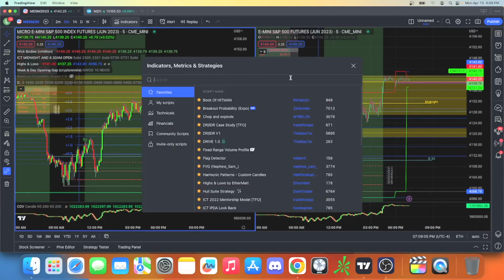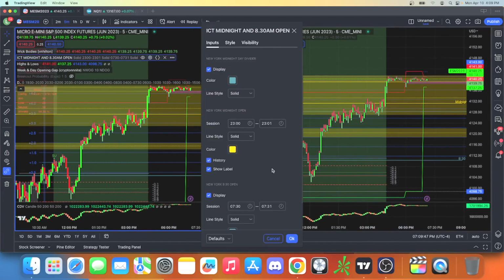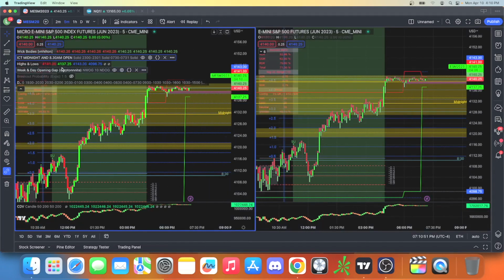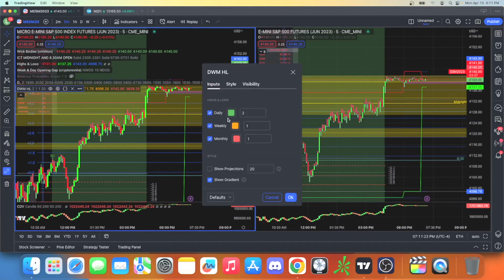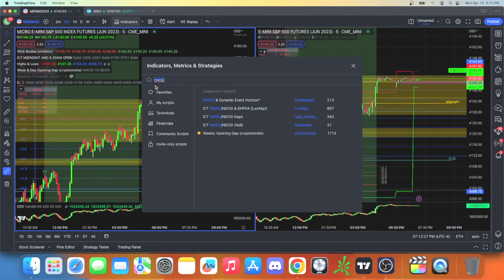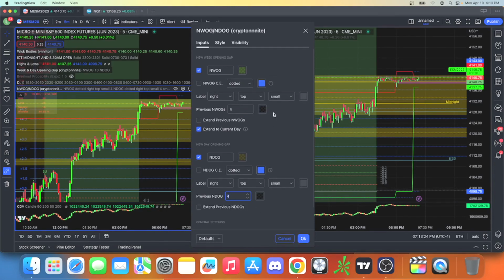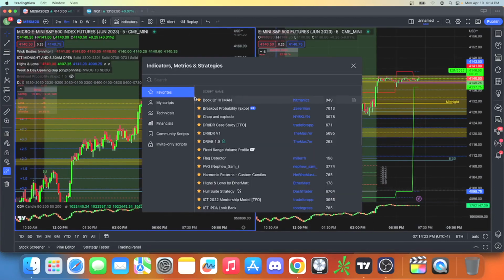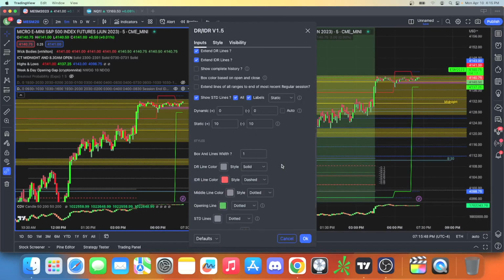Quickly Going Through All My Indicators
All the indicators I am currently using to read price action